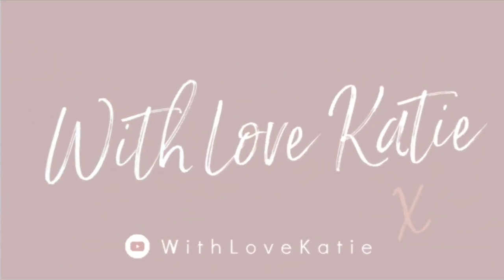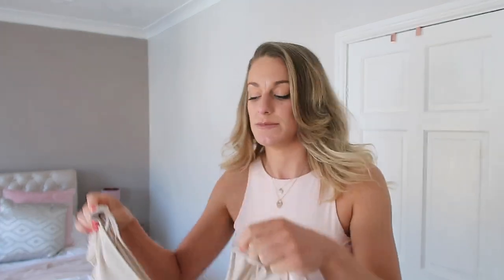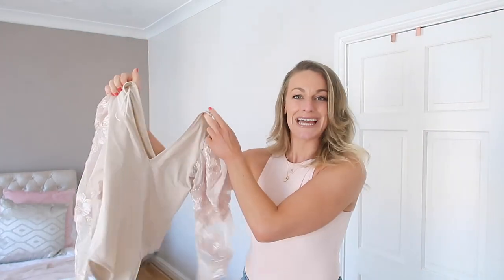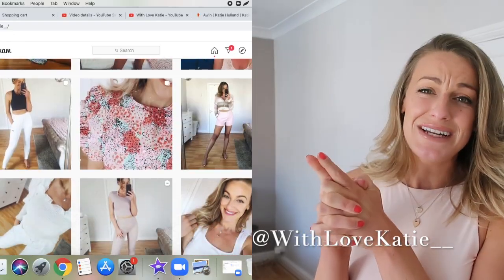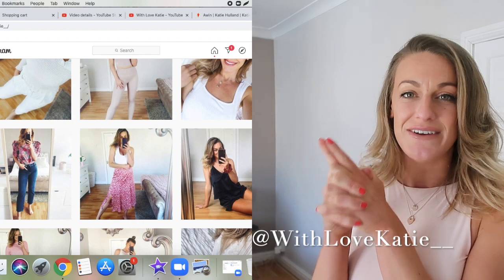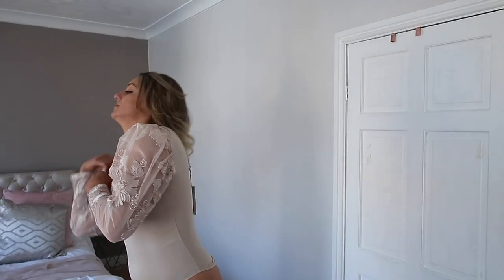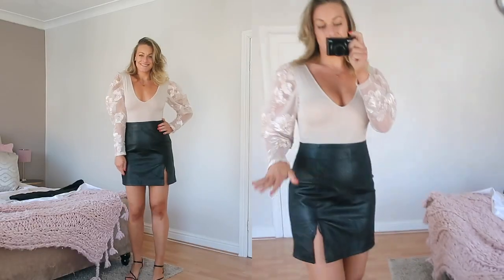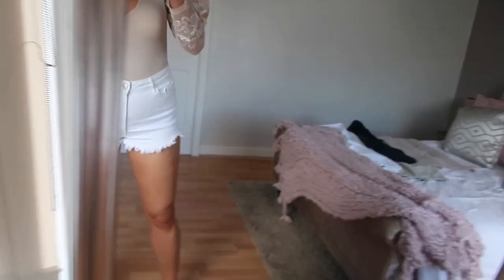5 WAYS TO STYLE A ZARA BODYSUIT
HELLO BEAUTIFUL HUMANS! Today I am sharing with you ONE ZARA BODYSUIT and 5 Different ways to style it!
This bodysuit is under £20 so very affordable and hopefully I will have paired it with things you may already have similar versions of in your wardrobe

What Im Wearing :

Black Faux Leather Skirt

Outfit 2 :
Body: Same as above

Outfit 4:
BODYSUIT: ZARA

Faux Leather Trousers

Box Bag: PRIMARK
SIMILAR PERSONALISED! (IN LOVE!)

Shoes: Primark
Real Version

TOPSHOP TRY ON HAUL!!  Lounge wear and date night pieces!